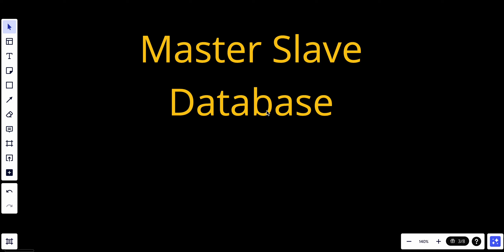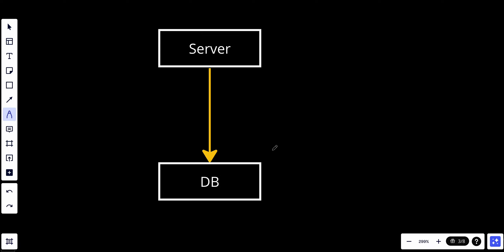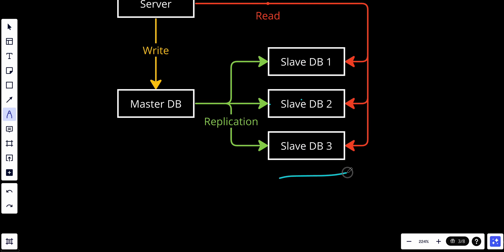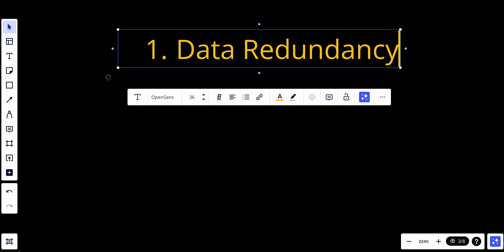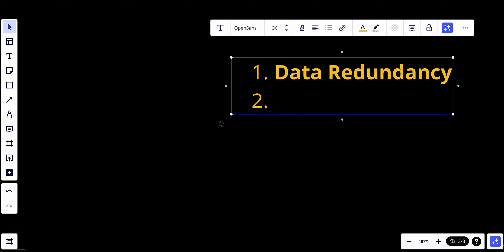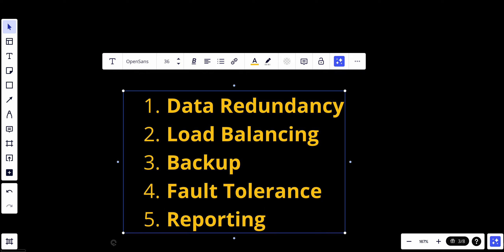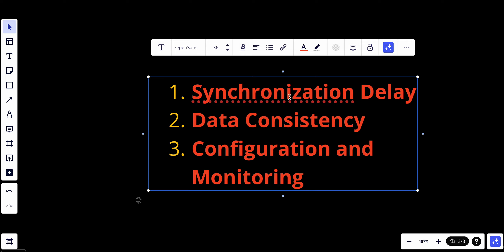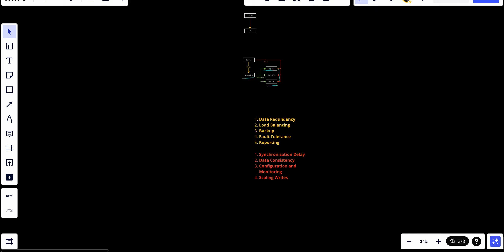#7 Master Slave Database | System Design Fundamentals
A Master-Slave database configuration is a type of database replication setup commonly used to enhance data availability, fault tolerance, and read scalability in distributed database systems. In this configuration, there are two main types of database servers: the Master and the Slave(s). Here's how it works and why it's used:

**1. Master Database:**
- The Master database is the primary database server in the configuration.
- It is responsible for handling both read and write operations.
- All write operations, such as INSERTs, UPDATEs, and DELETEs, are performed on the Master database.
- The Master database is considered the authoritative source of data.

**2. Slave Databases (Replica Databases):**
- Slave databases, also known as replica databases, are secondary database servers that replicate data from the Master.
- They are read-only, meaning they can only be used for read operations (SELECT queries).
- Slave databases periodically receive copies of data from the Master to keep their data synchronized.
- The synchronization can be near real-time, with minimal delay, depending on the configuration and network latency.

**Key Characteristics and Benefits:**

1. **Data Redundancy:** Master-Slave replication provides data redundancy. If the Master database becomes unavailable due to hardware failure or maintenance, one of the Slave databases can be promoted to act as the new Master. This minimizes downtime and ensures data availability.

2. **Load Balancing:** Read-intensive workloads, such as SELECT queries, can be distributed across multiple Slave databases, reducing the load on the Master. This improves read scalability and overall system performance.

3. **Backup:** Slave databases serve as a form of backup. In the event of data corruption or accidental data loss on the Master, you can potentially restore the data from one of the synchronized Slave databases.

4. **Fault Tolerance:** The presence of Slave databases enhances fault tolerance. Even if one or more Slave databases experience issues, the Master can continue to handle write operations.

5. **Geographic Distribution:** Slave databases can be located in different geographic regions to reduce latency for users in various locations.

6. **Reporting:** Slave databases are commonly used for generating reports and analytics. Since they don't handle write operations, running complex and resource-intensive analytical queries on Slaves doesn't impact the performance of the Master.

**Considerations:**

1. **Synchronization Delay:** There may be a slight delay in data synchronization between the Master and Slave databases. This delay depends on factors like network latency and the replication mechanism used.

2. **Data Consistency:** While Master-Slave replication ensures data redundancy, it doesn't inherently guarantee immediate consistency across all replicas. Applications may need to account for eventual consistency.

3. **Configuration and Monitoring:** Proper configuration and ongoing monitoring are essential to ensure the health and performance of the replication setup.

4. **Scaling Writes:** Master-Slave replication primarily addresses read scalability and data redundancy. For write scalability, other techniques like sharding or more complex replication setups (e.g., Master-Master) may be needed.

In summary, a Master-Slave database configuration is a valuable tool for improving data availability, fault tolerance, and read scalability in distributed database systems. It is commonly used in scenarios where read-heavy workloads or high availability are essential requirements.